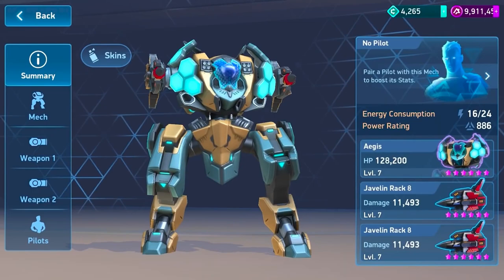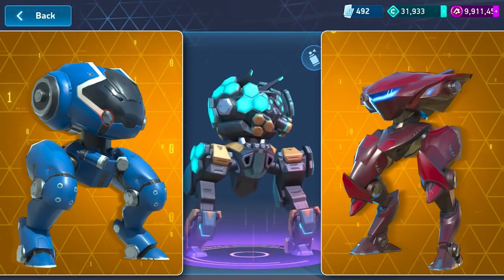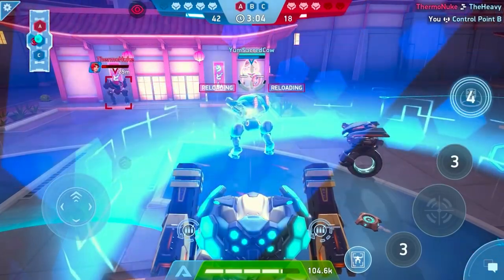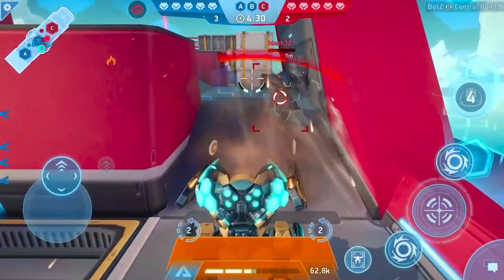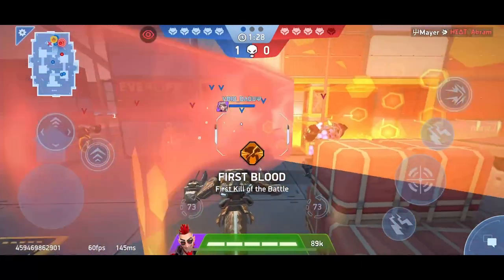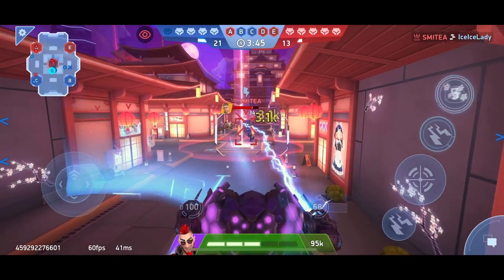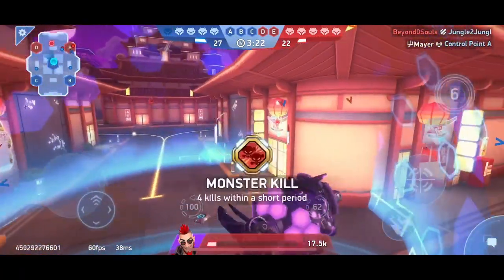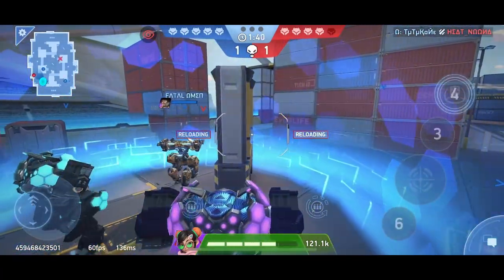Main Guide: Aegis [Free tokens inside] | Mech Arena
You have an opportunity to get 3 tokens for the Aegis Event.
To do so, you need to write:
"What you think is the best map and weapon for Aegis?"
Also don't forget to write your ID
1 random winner will get 3 tokens.
The winner will be chosen at random using randomizer service.
Good Luck!